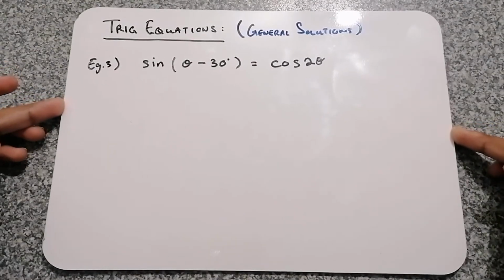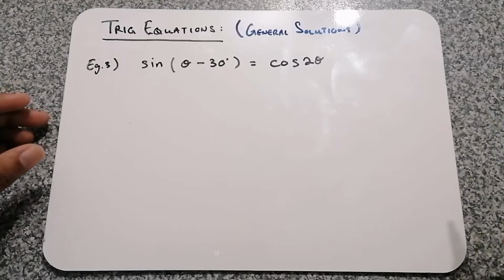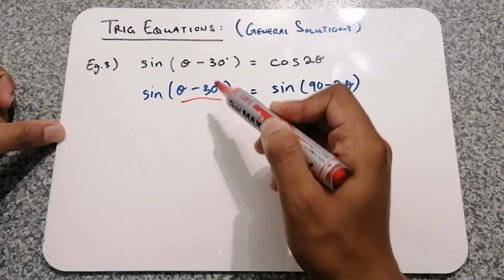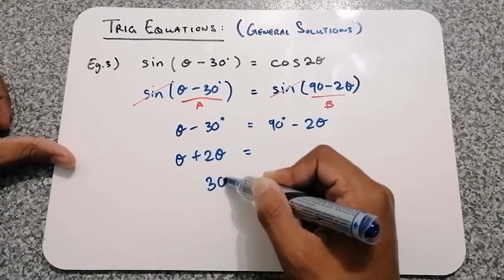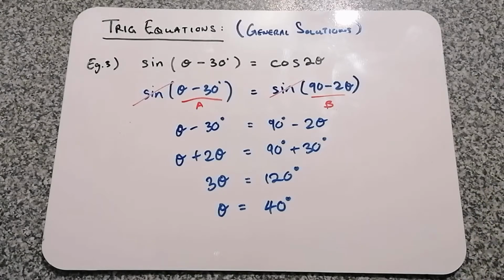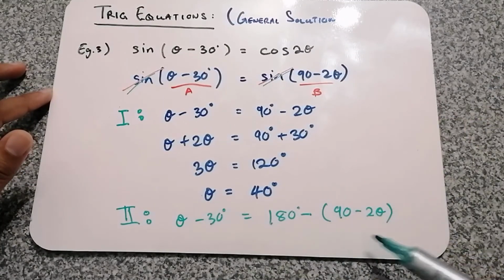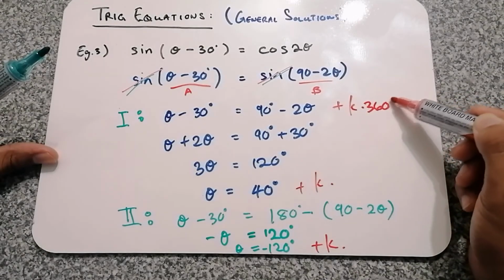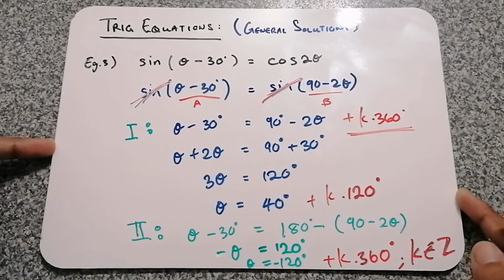Trig Equations: General Solutions 3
Hey guys, learn how to the solve trigonomic equations the right way by understanding these few key steps.